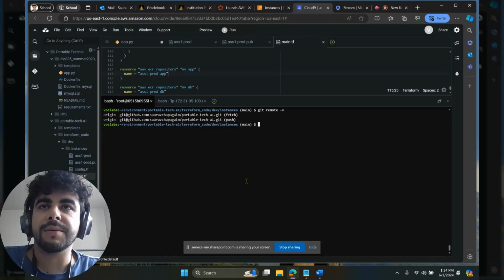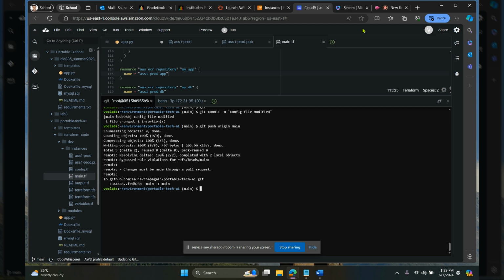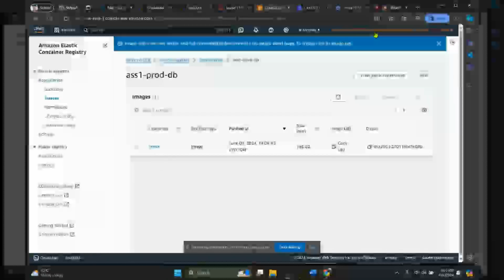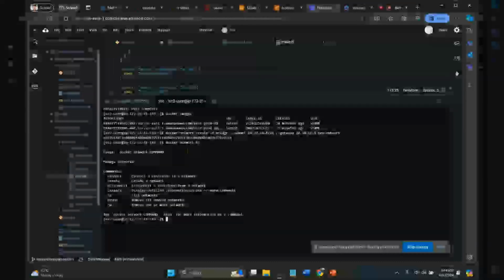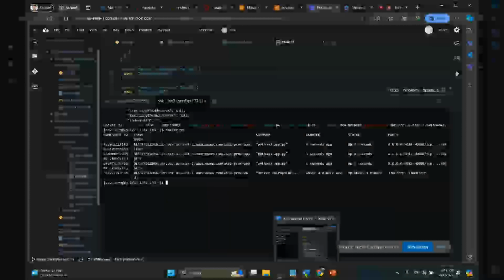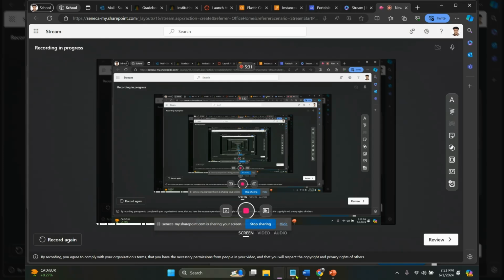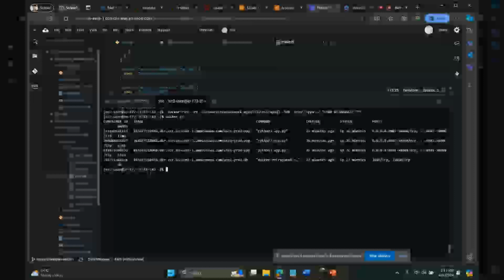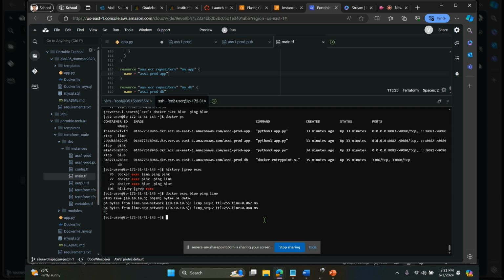Docker Two Tier App Demonstration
This is a shot raw demo of Docker two tier app deployment.